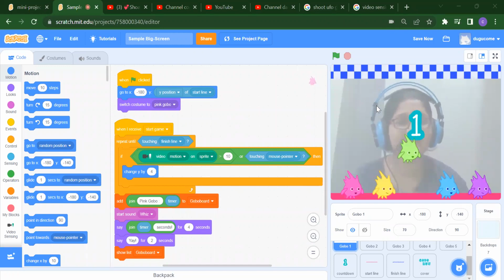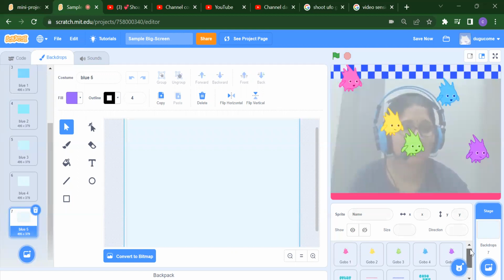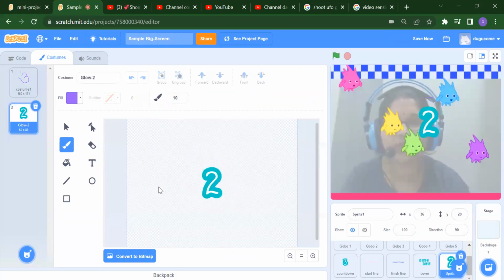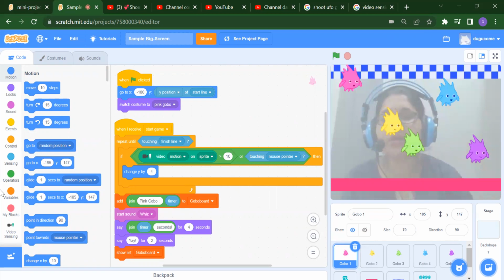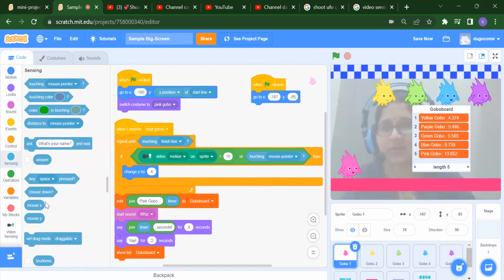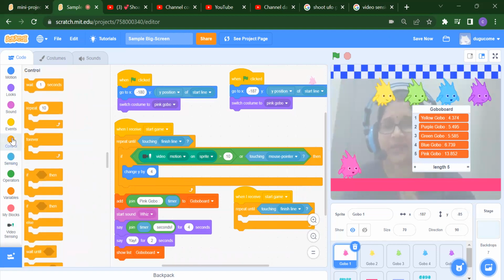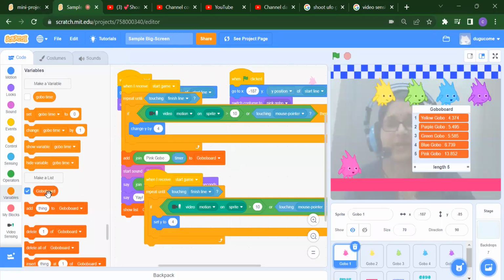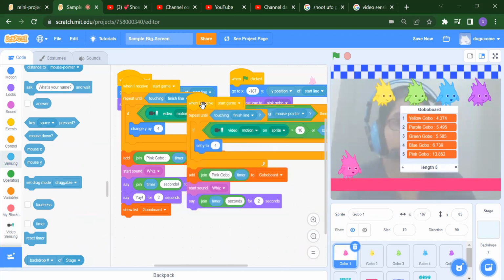Part 1 Gobo Video Sensing Game in Scratch || Scratch Tutorial for beginner|| Scratch mini project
hello everyone, In this video we are going to learn about Gobo Video Sensing Game in Scratch || Scratch Tutorial for beginner|| Scratch mini project